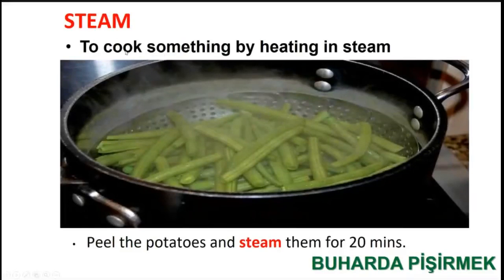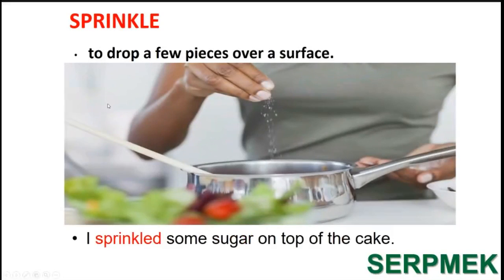3-In the Kitchen